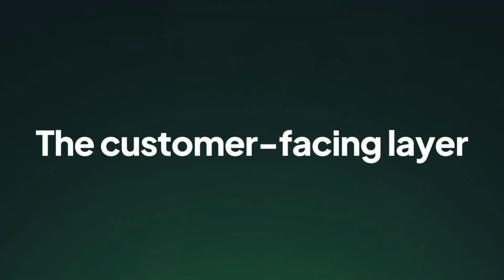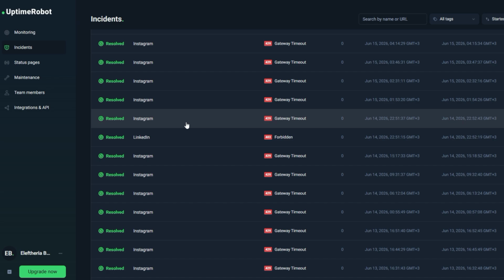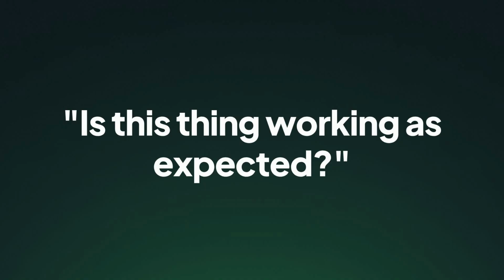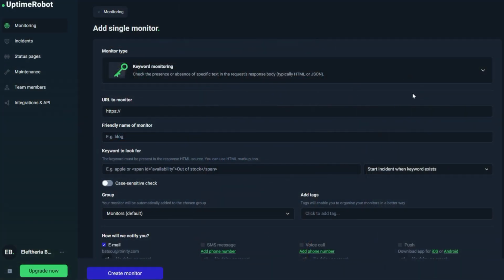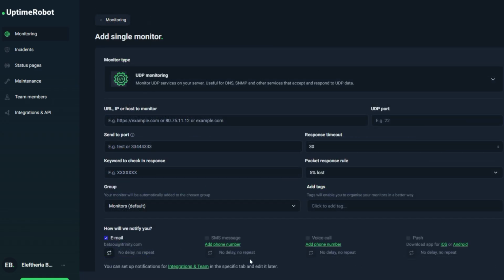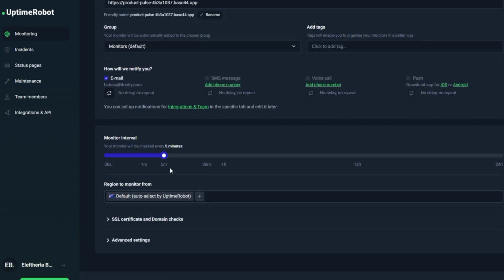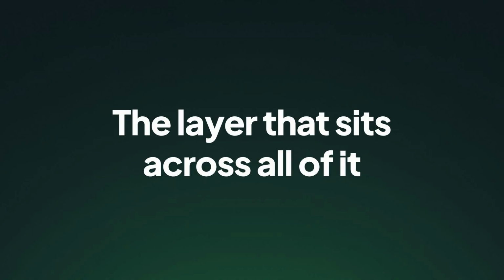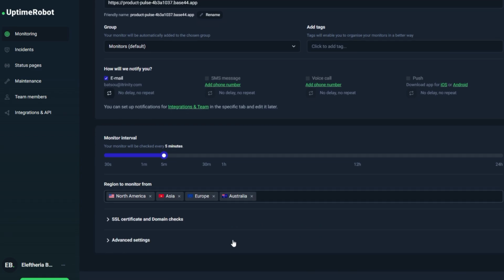What Can You Monitor With UptimeRobot?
Most people set up a monitor for their homepage and stop there, but the homepage is rarely where things actually break first. Here's everything you can monitor with UptimeRobot, and what's worth setting up beyond just one URL.

In this video:
00:00 The homepage-only trap
00:34 Customer-facing: websites and APIs
02:14 Working as expected
04:26 Multi-regions
04:52 The takeaway

The quick answer: UptimeRobot can monitor websites, APIs, keywords on a page, network ports (SMTP, SSH, FTP, databases, custom TCP), cron jobs, SSL certificates, domain expiry, DNS, and response times from multiple global regions — all on the free plan.

At a glance — what you can monitor:

- Websites — any URL, any page (homepage, login, checkout, signup)
- APIs — with custom headers, request bodies, and JSON response validation
- Keywords — alerts if specific text appears or disappears on a page
- Network ports — SMTP, SSH, FTP, DNS, databases, custom TCP services
- Cron jobs and scheduled tasks** — heartbeat monitoring for background jobs
- SSL certificates — alerts 30, 14, 7, and 0 days before expiry (customizable)
- Domain expiry — separate alerts so you never lose a domain by surprise
- DNS records — catches changes you didn't make
- Response time — track performance, not just availability
- Multi-region — checks from locations worldwide, so you spot regional outages

UptimeRobot's free plan includes 50 monitors with 5-minute checks, free for commercial use, no credit card required. Paid plans add faster check intervals, more monitors, longer history, and team features.